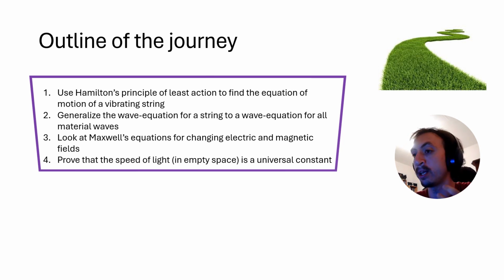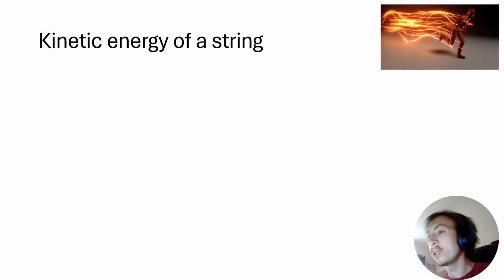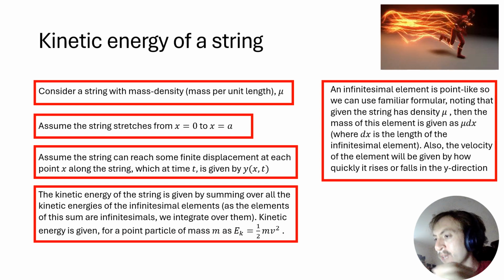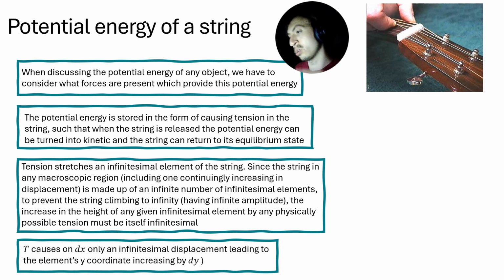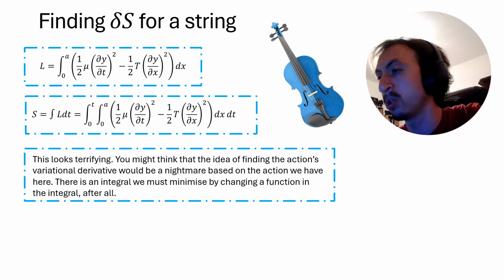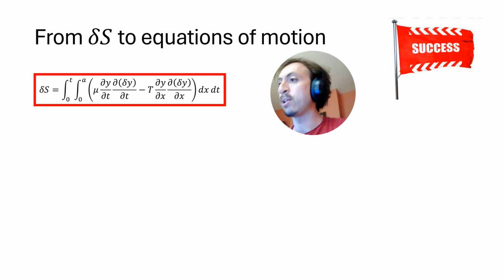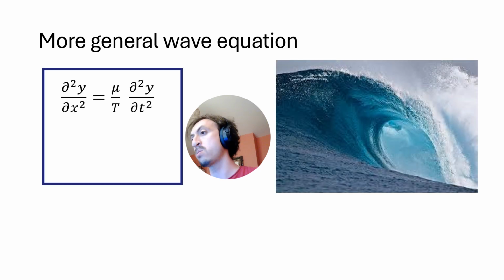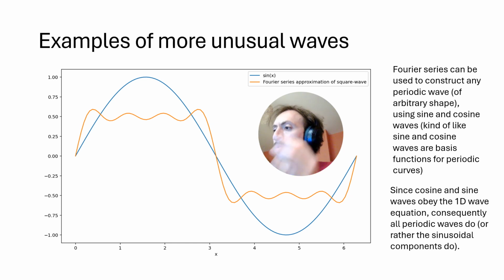Understanding waves and the classical action - Video 2 of special relativity playlist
In this video we use the principle of least action to derive the wave equation of a violin string or other 1D uniform string, we also see how we can generalize this 1D equation to account a much richer variety of waves. This video provides a strong basis of the knowledge for waves, for the next video to build on when looking at how Maxwell's electromagnetic wave equation ends up predicting the idea of the speed of light as a universal constant.